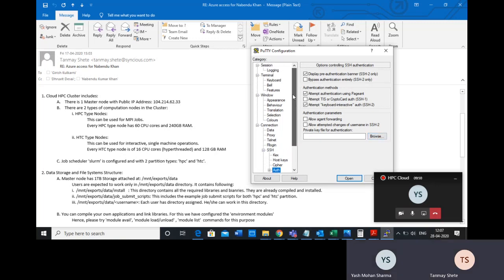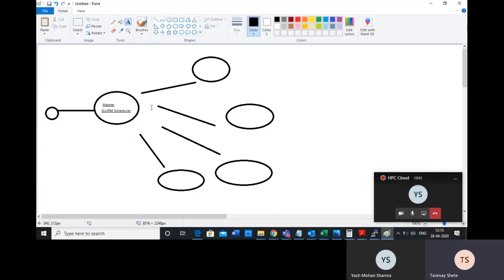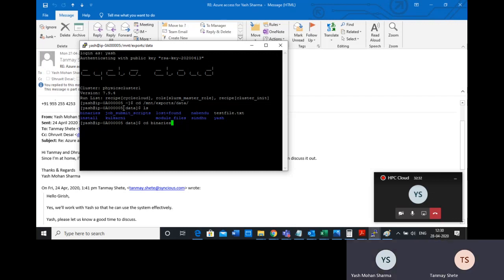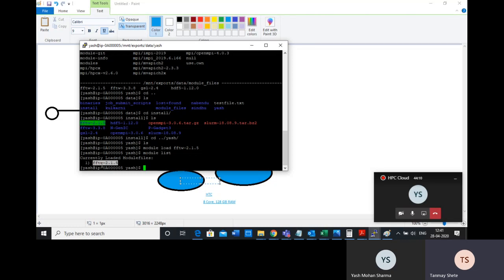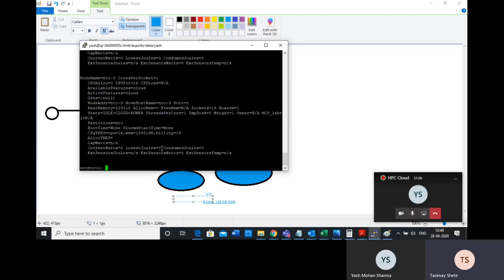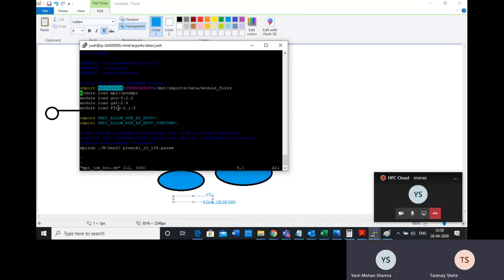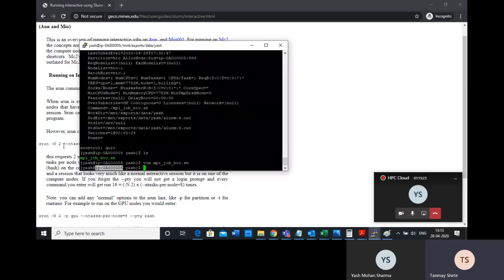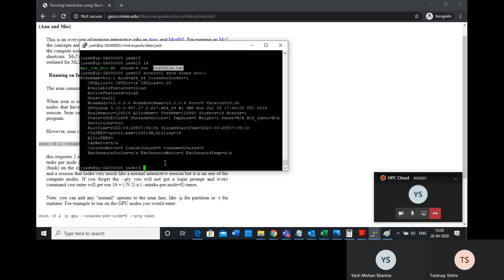HPC Cloud : Training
Basics of HPC Cloud with Slurm